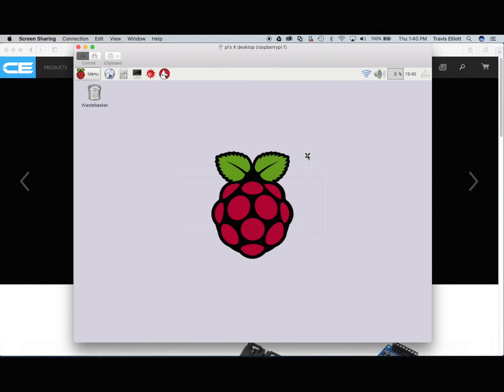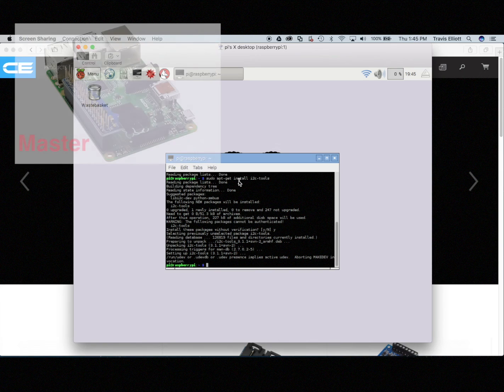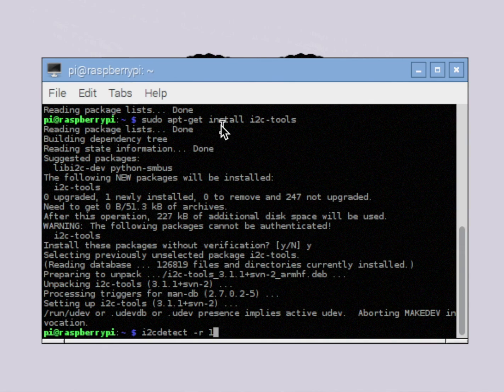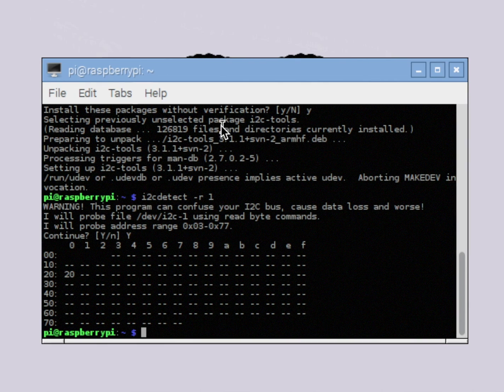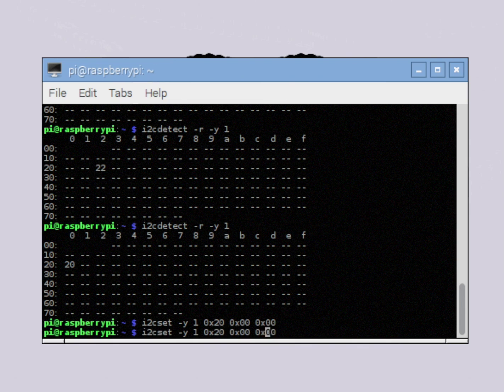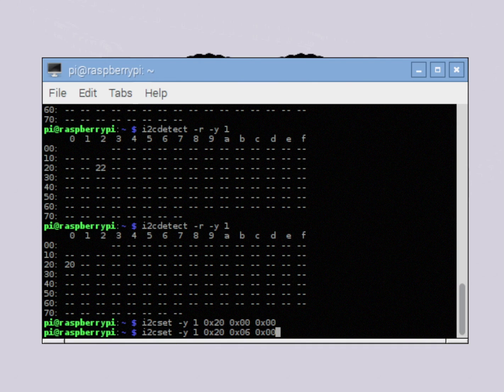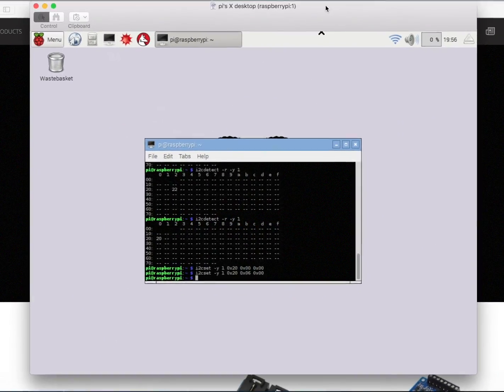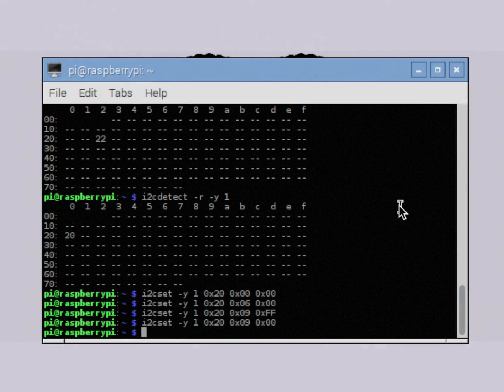Raspberry Pi I2C Python Initial Testing with I2C-Tools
This video is part of a complete article playlist so be sure not to miss accompanying videos.  A github repo for this video article series is available here: